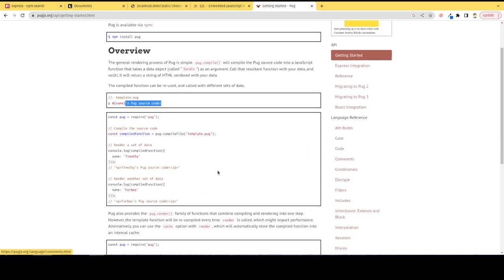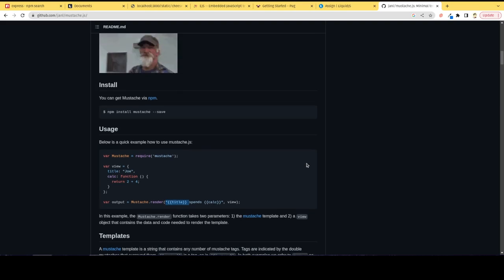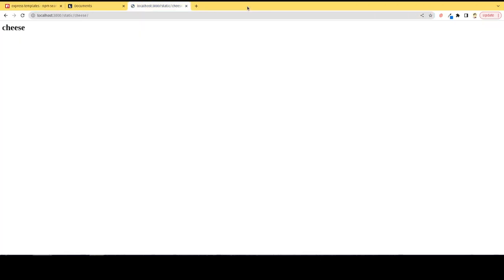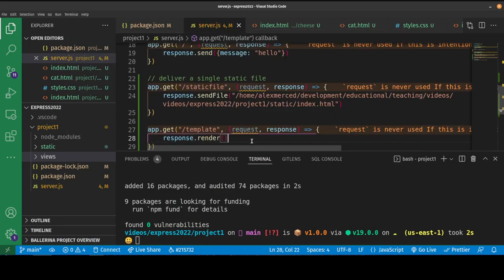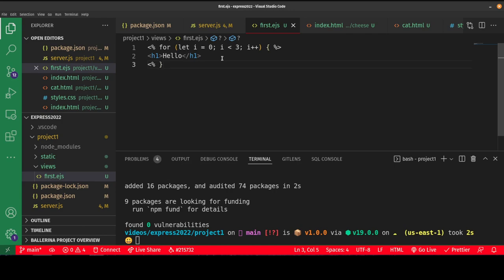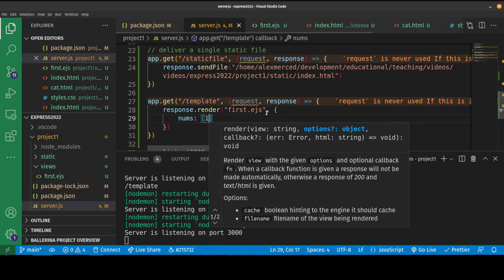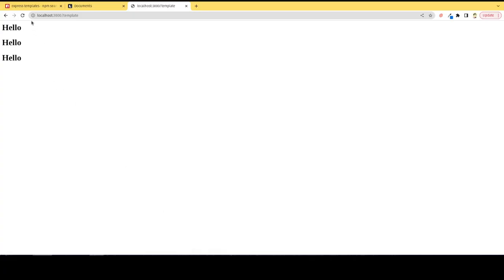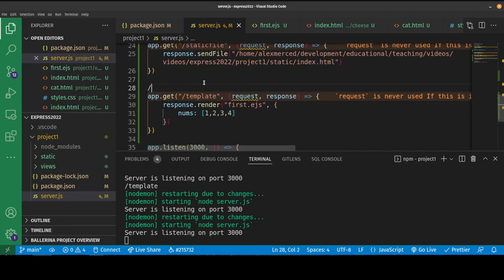AM Coder - Intro to Express 2022 #3 - HTML Templating (Dynamic Server Side Rendering of HTML)